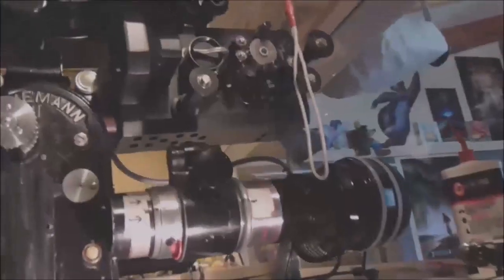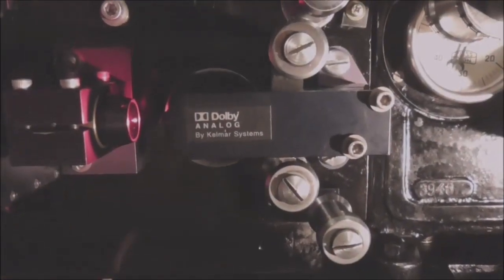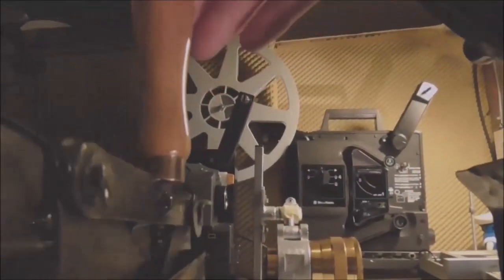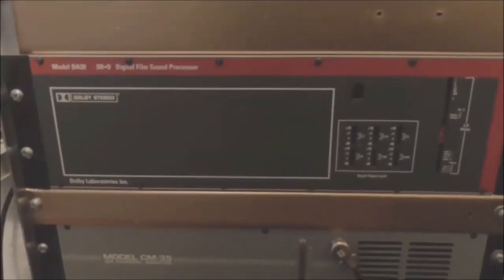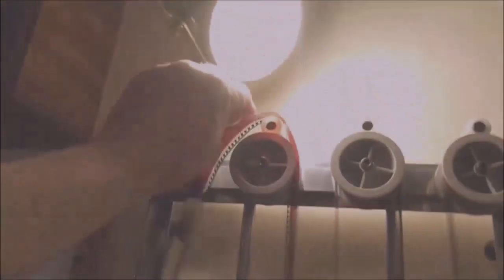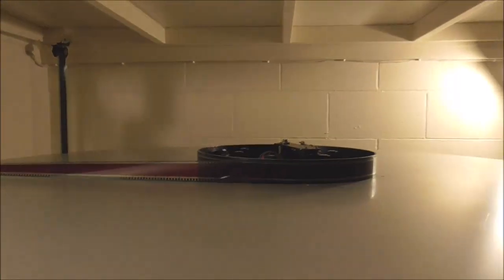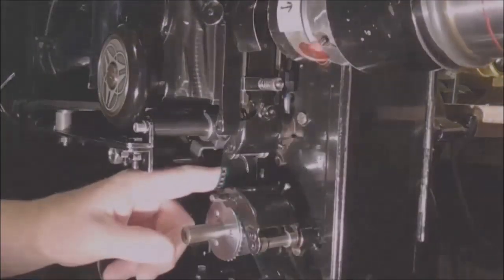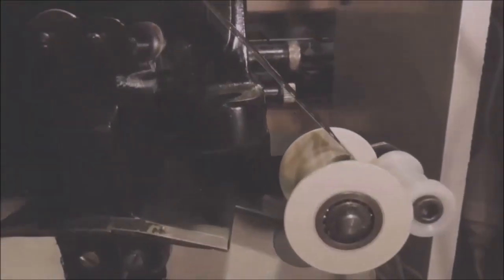35mm Home Screening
I thought I might make up this video showing whats involved in running 35mm film at home. It was a difficult video to take, as I was a attempting  to shoot this video and thread the projector and platter at the same time, so excuse the shakes.  I also tried to narrate, so hopefully its not to bad, anyway the video gives you an idea whats involved, which is certainly a lot more than VP projection and blu-ray etc at home.  One day in the future all this film stuff will most likely go to the scrap, as I doubt anyone will want it,, but until then there is still much to enjoy projecting and watching actual film. PS... I have other videos on you-tube, that show the screen results, so this one is strictly the projector and platter only.